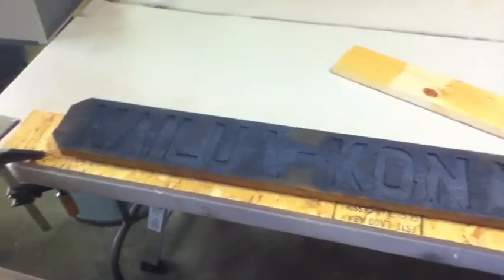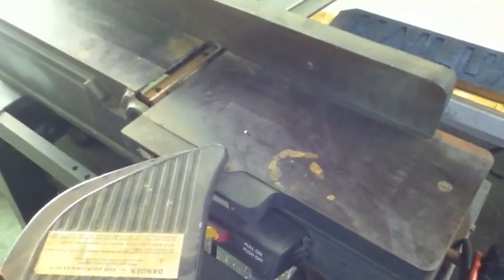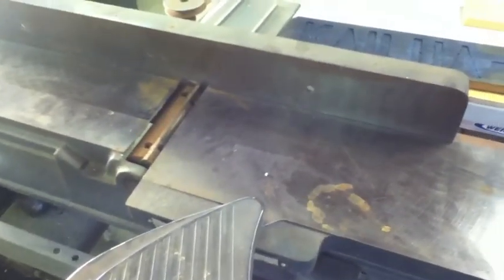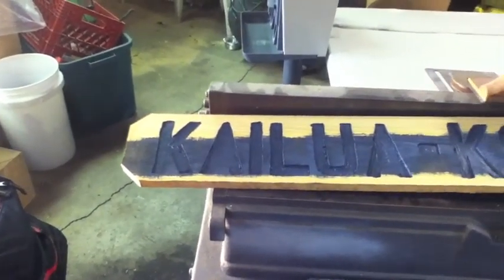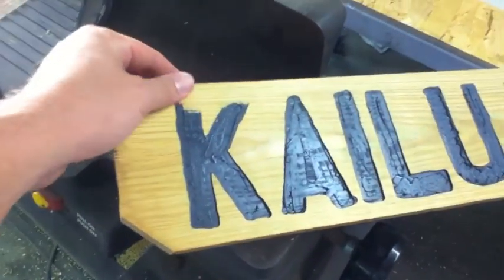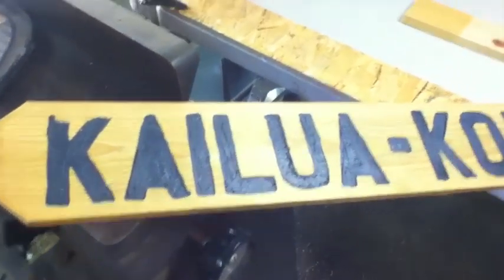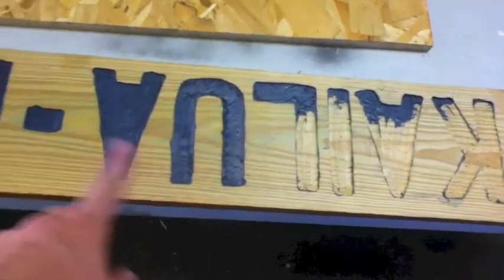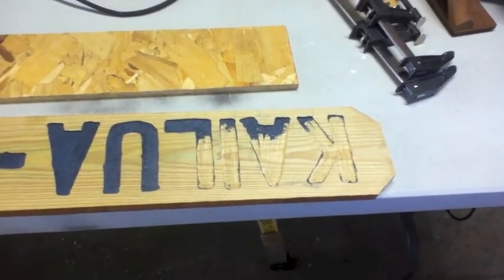DIY Pouter Sign Kona,Hi. Idiots Guide to Wood Working